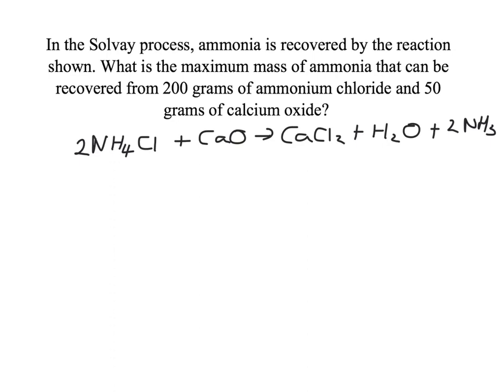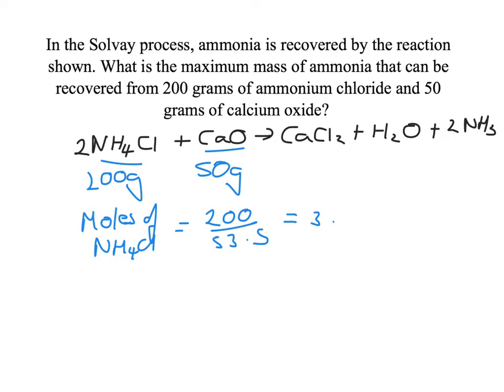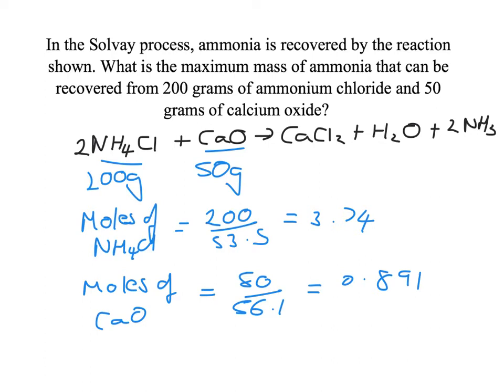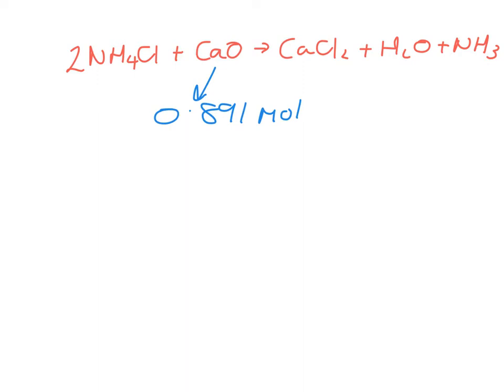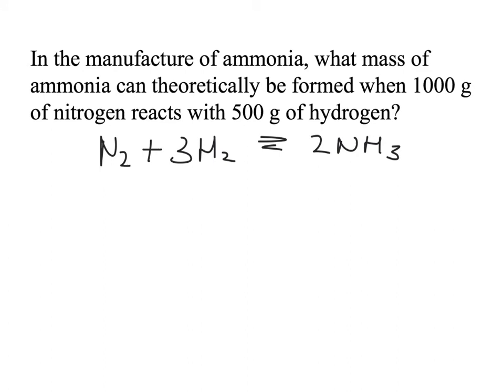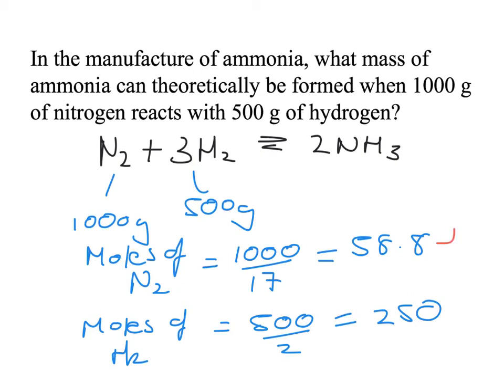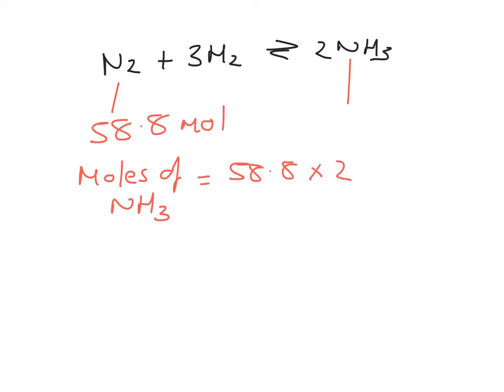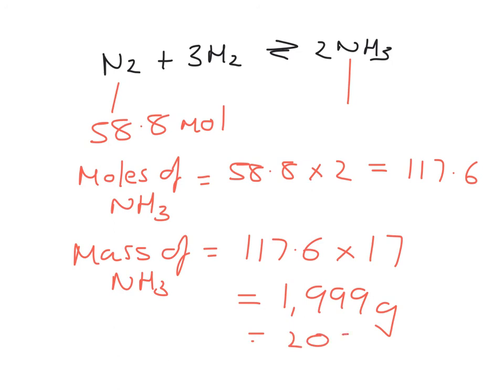Reacting Amounts- dealing with reagents in excess from